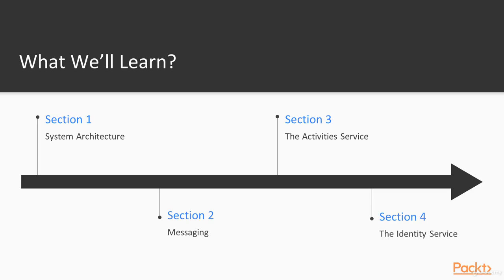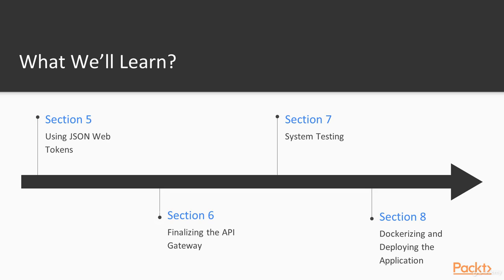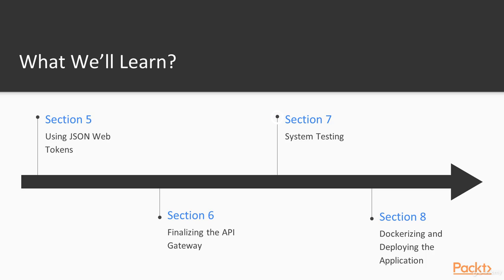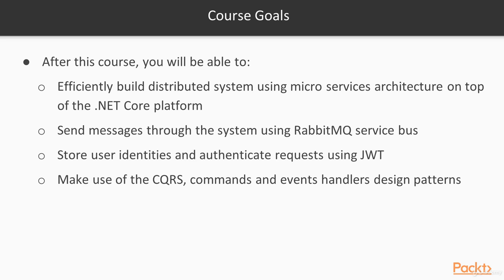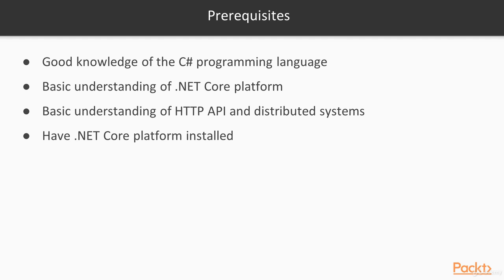.NET Core Microservices - learn Microservices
What you'll learnUse NET Core platform to build a microservices architectureSend messages through distributed system with the RabbitMQ service busStore data in the NoSQL database, MongoDBStore user identities and authenticating requests using JWTDeploy the application to the cloud with Docker and Docker ComposeExplore commands, events, handlers and other design patternsDelve into unit- and integration-testing the distributed system
Microservices are an architectural style that promotes the development of complex applications as a suite of small services based on business capabilities. This course will help you identify the appropriate service boundaries within the business.We'll start by looking at what microservices are, and their main characteristics. We will develop a basic distributed system using the microservice architecture and tools such as RabbitMQ service bus, to send messages across the separated services, or MongoDB, which is a NoSQL database. Within the course, we will focus on creating the HTTP API to act as a gateway to the whole system and so-called Activities Service, responsible for handling the incoming messages (or actually the commands that will be distributed through the services bus). We'll also implement the Identity Service, which will serve JSON Web Tokens (JWT) to authenticate requests incoming to the API. Our application will let the user store information about the activities performed at a given date for a selected category, for example, work, tasks, sport, and so on.Once the request to save the activity is published within the system, the Activities Service will handle the business logic and decide whether the activity is valid, which will eventually result in publishing the event about processing the successful or rejected activity. In the course, you will also learn about commands and events as well as handlers which is one of the most popular design patterns when it comes to creating distributed systems.By the end of the course, your services will be built using ASP.NET Core framework and later on, you will use tools such as Docker and Docker Compose to pack your application into the container and deploy it to the virtual machine running in the cloud.This course uses .NET Core 2.0 while not the latest version available, it provides relevant and informative content for legacy users of .NET Core.About The AuthorBorn and raised in Kraków, Piotr holds an M.Sc.Eng. degree in Applied Informatics. He has over 7 years' experience as software engineer and architect but is also interested in topics such as DevOps. He is a co-founder of the Noordwind teal organization and is a full stack developer working mainly with C#, .NET, .NET Core, and JavaScript technologies. He's also a big fan of DDD, CQRS, RESTful APIs, and distributed systems using the microservices pattern. Piotr is a well-known member of the Polish .NET community and his mission is to deliver the best content possible in terms of free and open software as well as programming courses. On top of that, he's an active open source contributor, consultant, blogger, public speaker, mentor, lecturer and co-organizer of the .NET Core Tour. In any spare time he enjoys lifting weights, running, and riding a motorcycle.
this is the best Microservices course. you can download and watch for free after enroll.